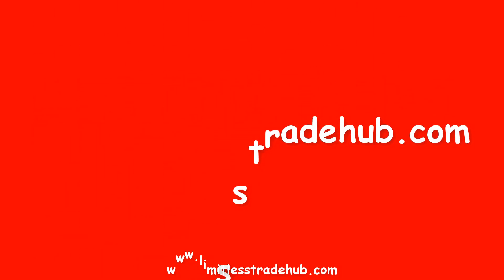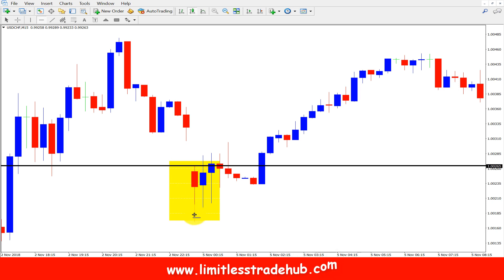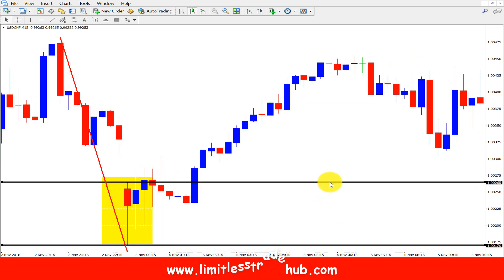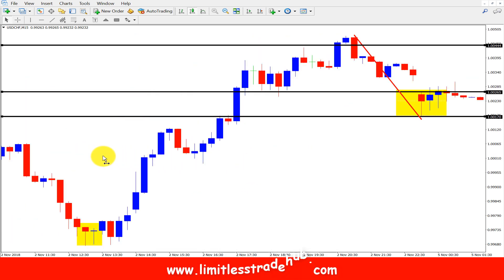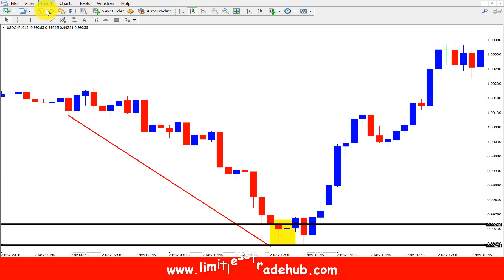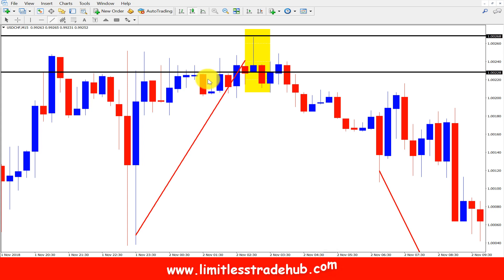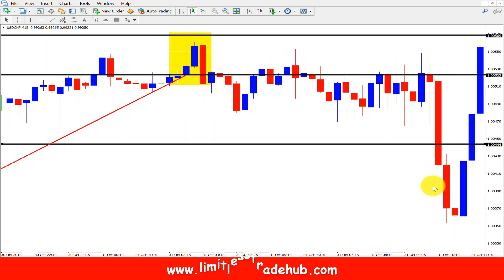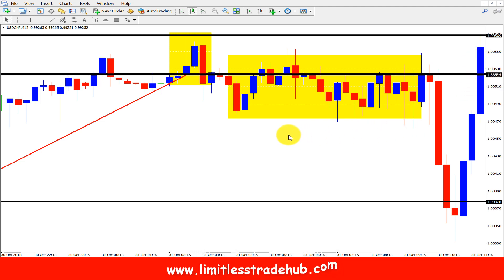Forex Trading Price Action Strategy : Why price action works ?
is powered by limitlesstradehub

why price action works ? there are many controversy who others strategy always fail and price action strategy always work but the bitter truth is price action is something that's help us to read the chart and to read the market sentiment so price action will always works .there is no no doubt.

there are pin bar, doji, engulfing bar,and many more candlesticks pattern these patterns are justified for a longer period of time and a variety of people.

in Forex trading tutorial although price action a bigger part but hardly there is any effective live trading course by which any price action trader can place trade and make money . but i made a tutorial based of Forex price action and why price action works .

scalpers, day traders, position traders, swing traders all the traders will get a clear message and a clear indication how to identify the pattern howto trade them and when to trade them .

so all the traders just stick with this one strategy and you don't need anything else in future life. only price action will help to become a professional trader.

follow on twitter // similar videos of limitlesstradehub

//resources
powerful Forex blogs lists

// 17 best strategy tutorials to study